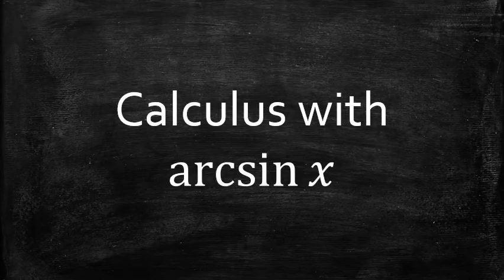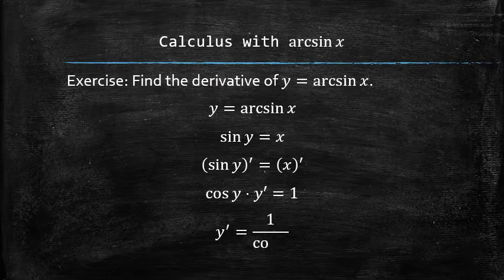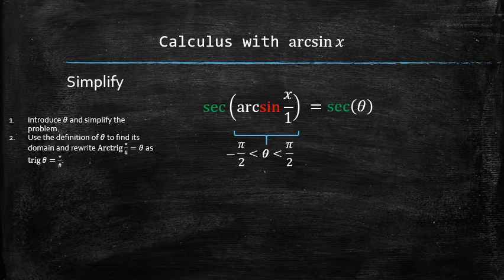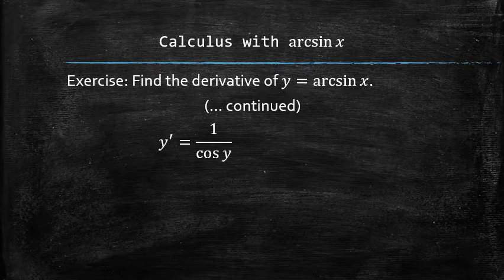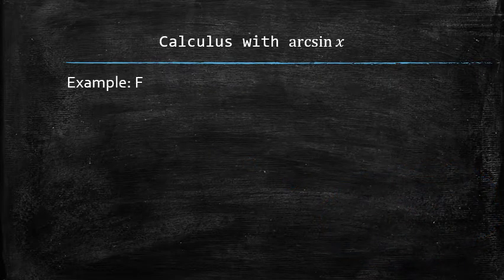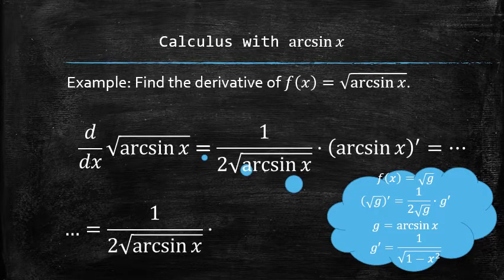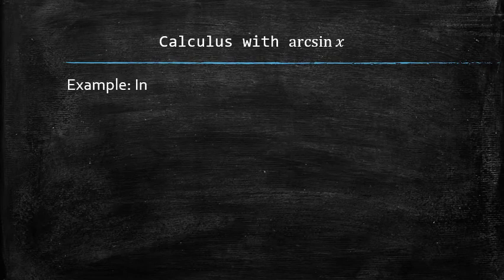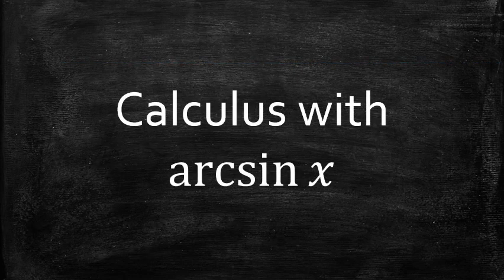Calculus with arcsin(x)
In this video, I discuss how to find the derivative of arcsine function and how to use it when differentiating and integrating some other functions. To navigate the lecture, you may use the following timecodes:
0:00 Intro
0:06 Finding the derivative of arcsin(x) using the definition of a derivative
0:20 Finding the derivative of arcsin(x) using implicit differentiation (to be continued...)
0:51 Simplifying sec(arcsin(x))
1:49 (...continued) Finding the derivative of arcsin(x) using implicit differentiation
2:00 Summary of calculus facts involving arcsin(x)
2:14 Example of differentiation with chain rule involving arcsin(x)
2:43 Example of differentiation with chain rule involving arcsin(x)
3:11 Example of integration with substitution involving arcsin(x)
3:52 Example of integration with linear substitution involving arcsin(x)
4:22 Outro